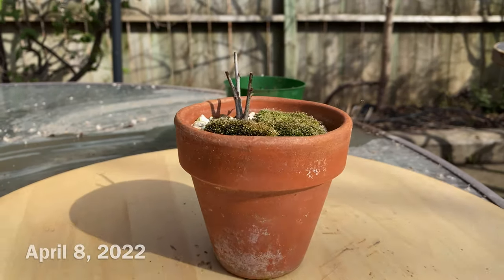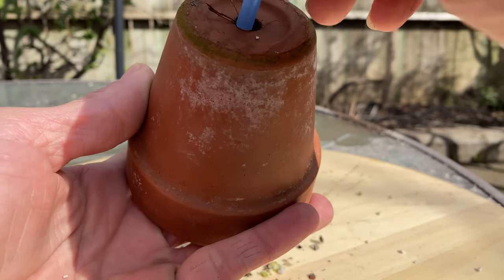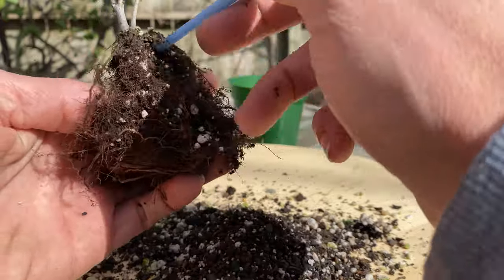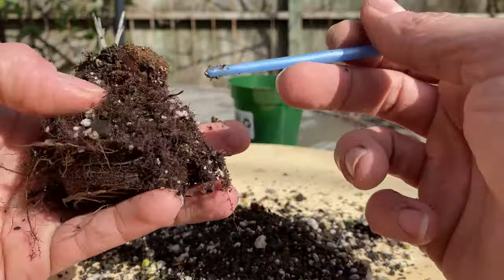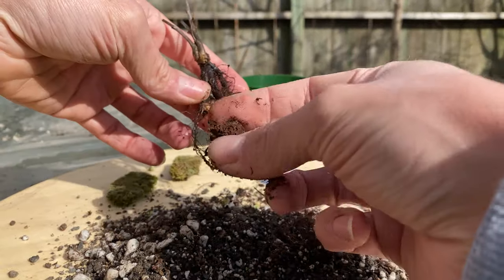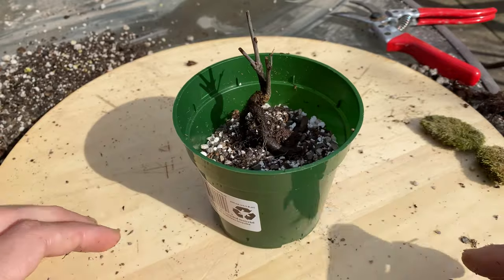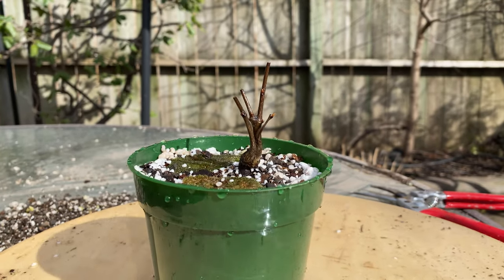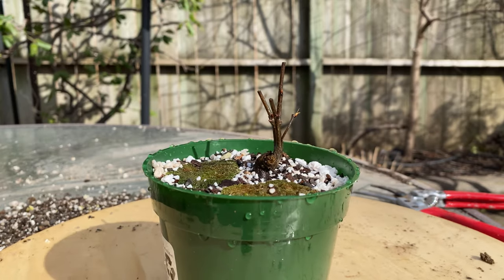My Only Oak Tree Gets a Root Prune and Up-pot - April 2022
This is a very small Oak that has been ravaged by squirrels several times in its short life, but I think it has a lot of character and I really like it. It started out as a volunteer plant, a sprouted acorn that was cached by a crafty squirrel who never found it again. I was pleasantly surprised when it popped up, and have been babying ever since. Here's to another strong growing season for it.

And some links to other tree related videos I've been doing on this channel: